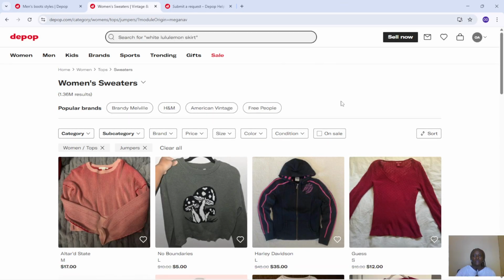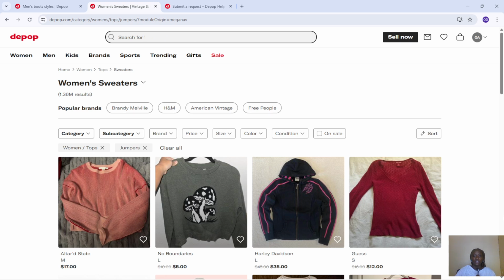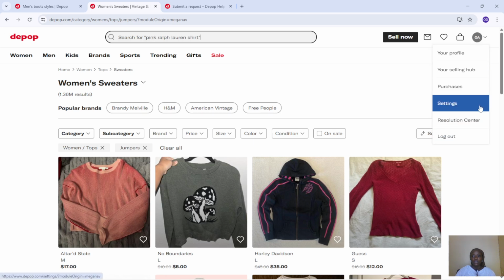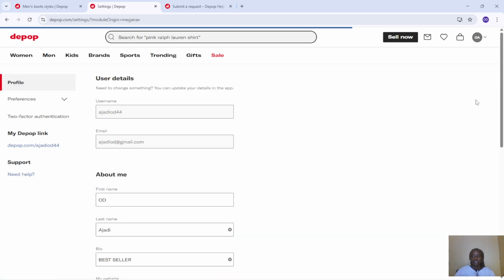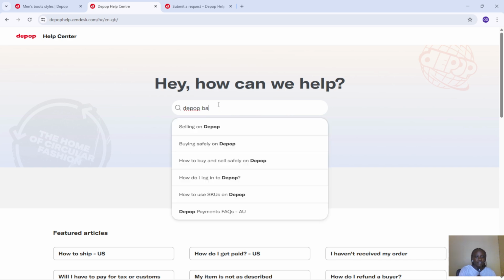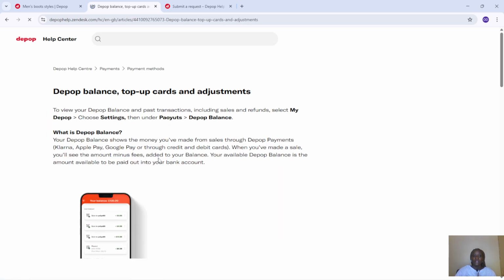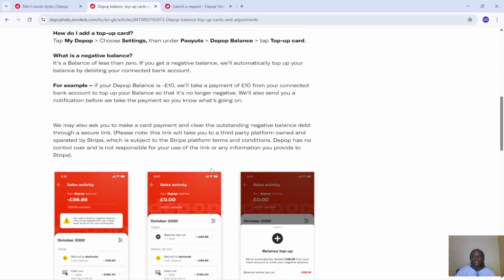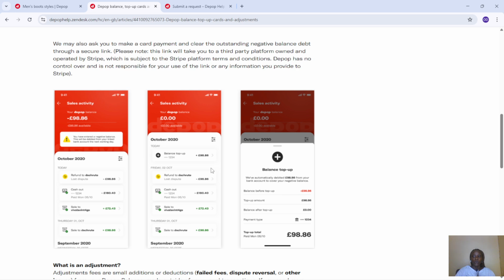How To Activate Depop Balance (Use Depop Balance)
In this video I will show you How To Activate Depop Balance, Use Depop Balance. It would be good if you watch the video until the end so that you don't miss important steps.